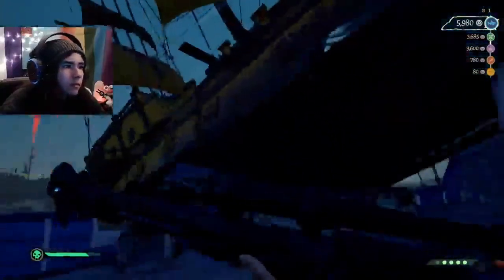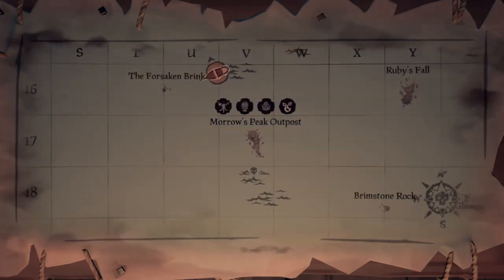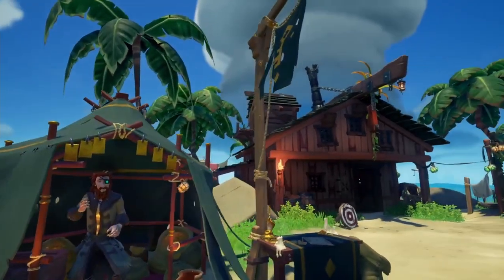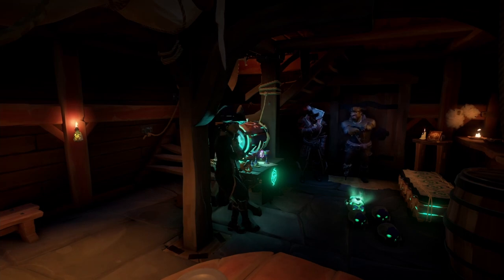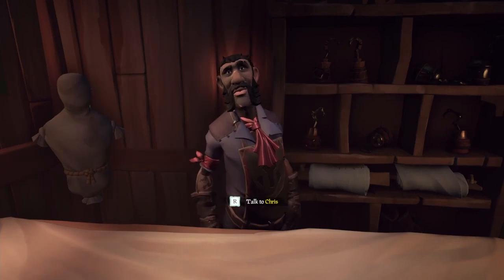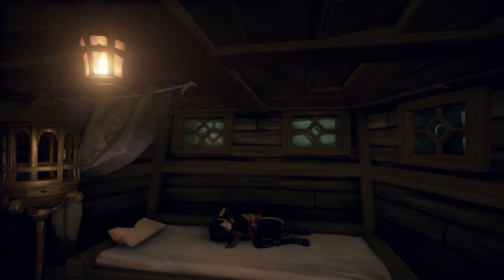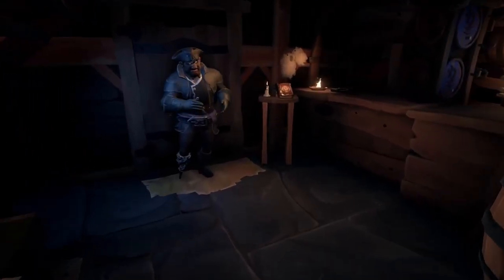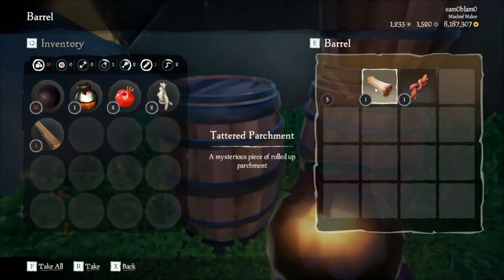Outpost Overview - The Outposts of Sea of Thieves || Sammie Stormfish's Academy for Sailors Lesson 2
A quick overview of everything you'll see on an outpost and how best to use the resources given to you to get started sailing on the seas!